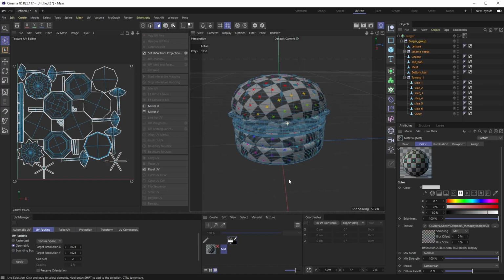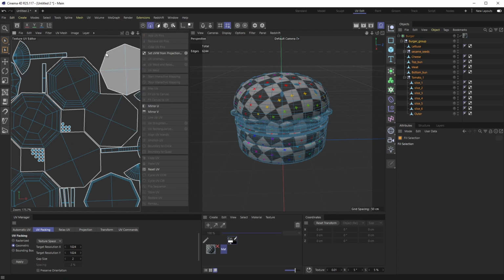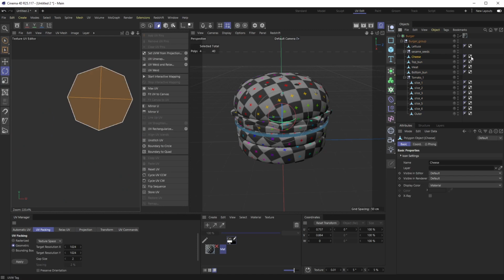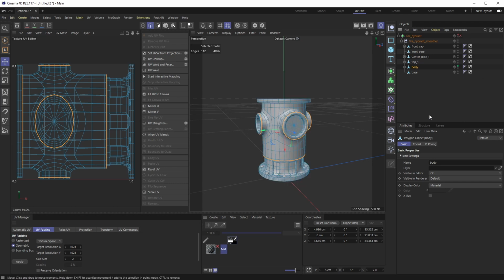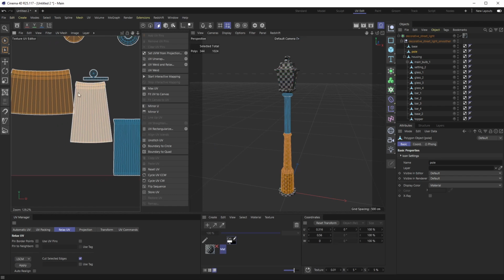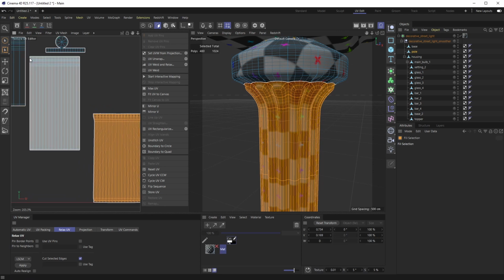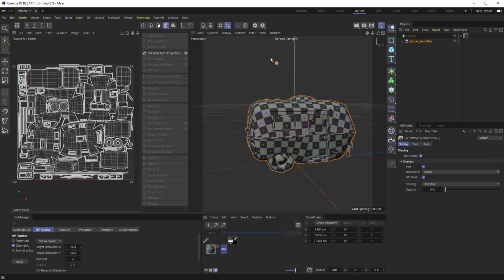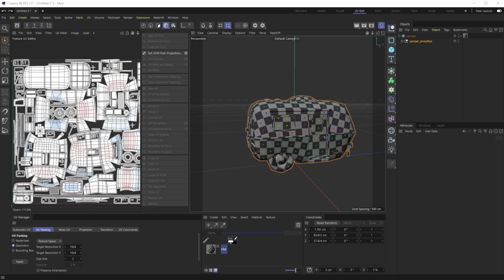5 Essential Tips for UV Mapping in C4D | A Happy Toolbox Tutorial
Check out this tutorial where we explore five different tools to speed up your UV mapping workflow in Cinema 4D. Some of these tools are straightforward, while others are a little more hidden. Whether you're a beginner or an experienced user, these tips will help you save time and improve your workflow. Give them a try and let us know which ones are your favorites!